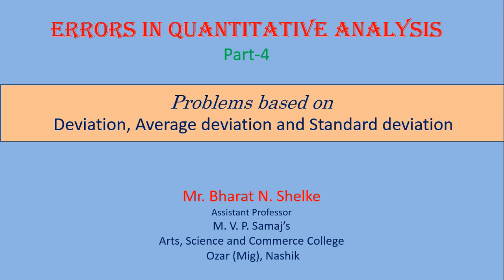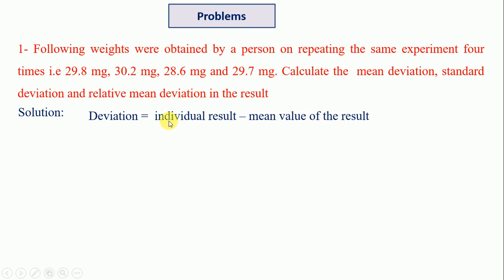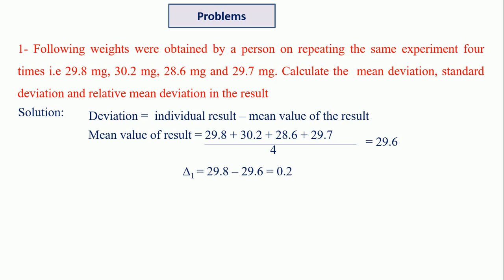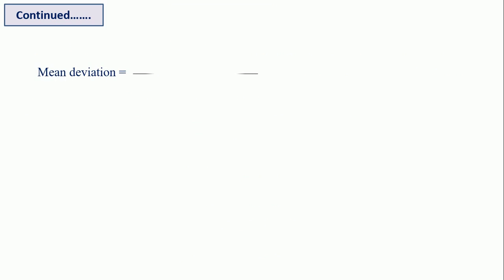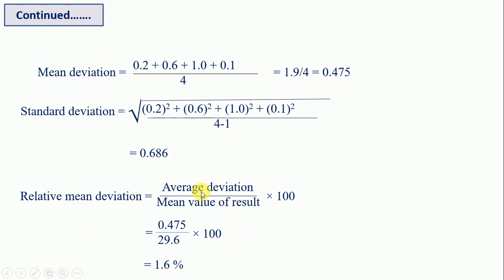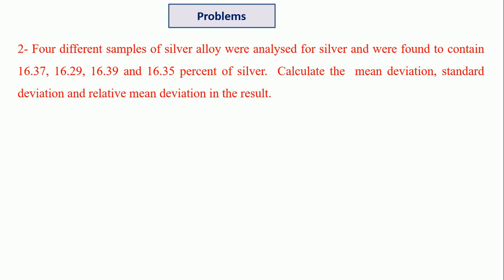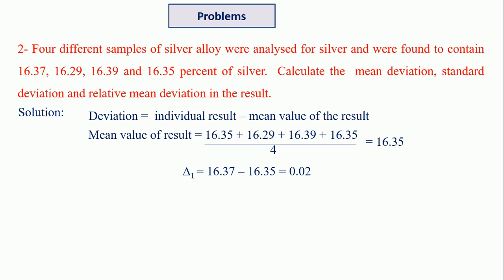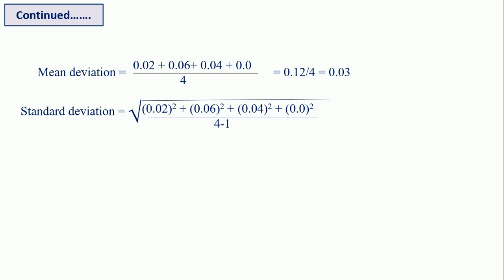Problems based on Deviation, Average deviation and Standard deviation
Solved Problems based on Deviation, Average deviation and Standard deviation